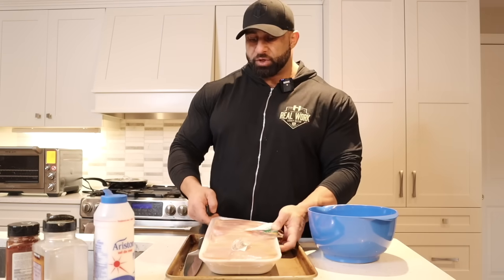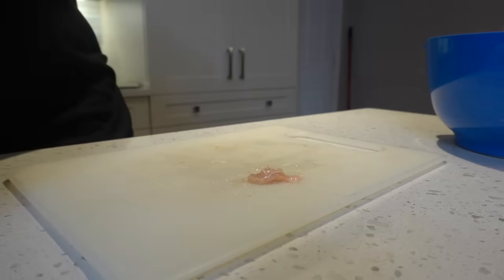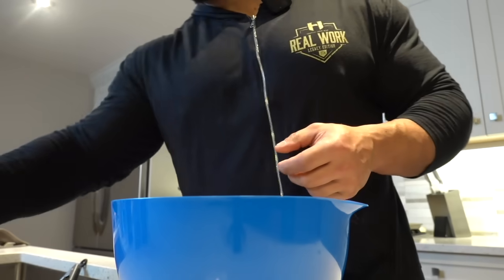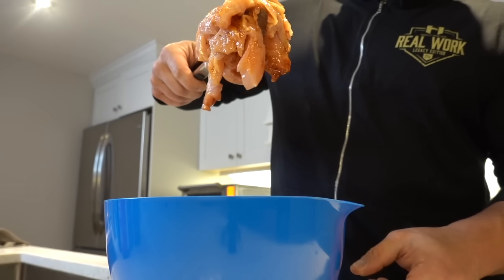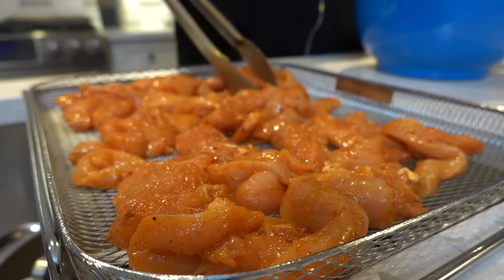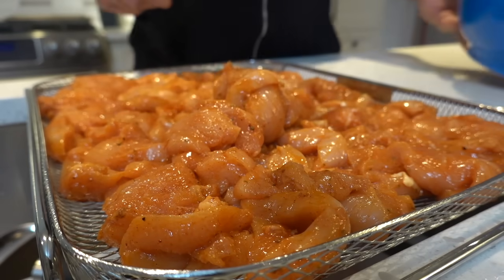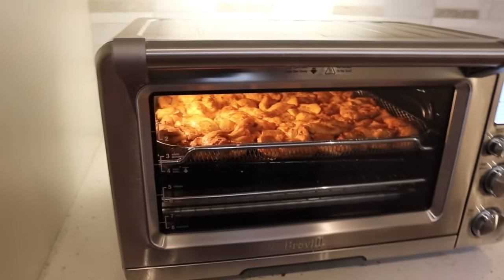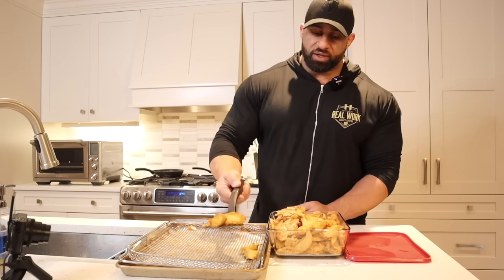MUSCLE BUILDING MEALS | HOW TO MAKE THE BEST CHICKEN EVER!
After trying a million different recipes to make chicken breast taste great Fouad Abiad is gonna show you how to MAKE THE BEST CHICKEN EVER!